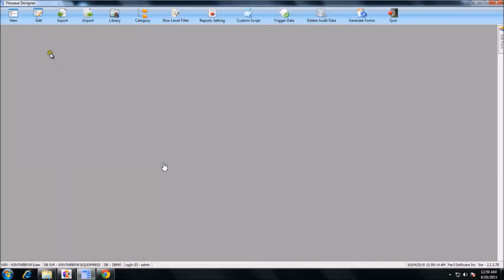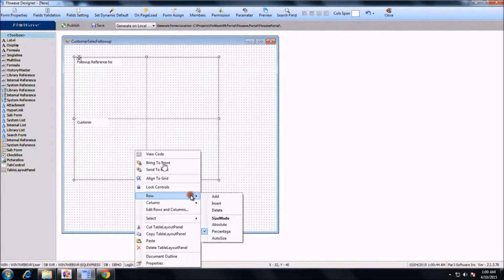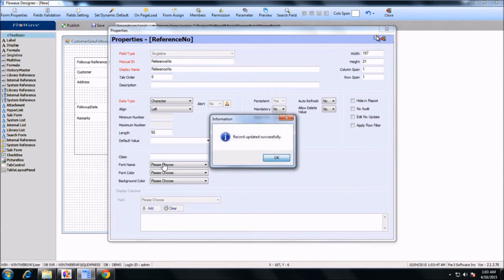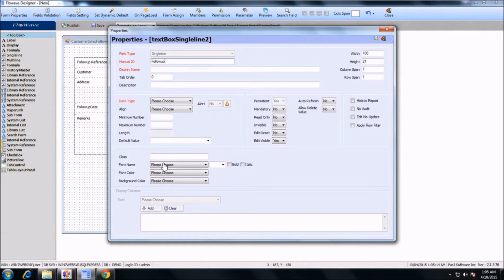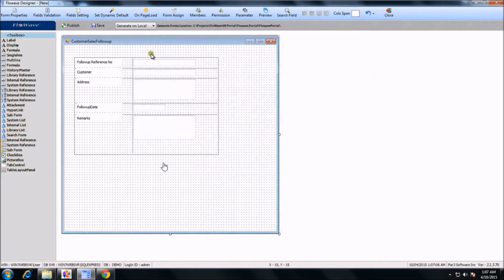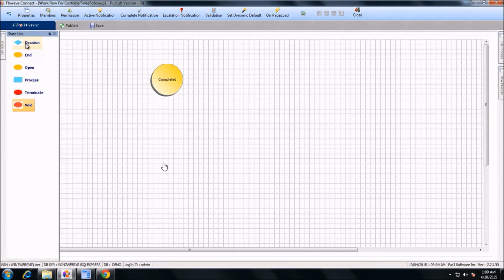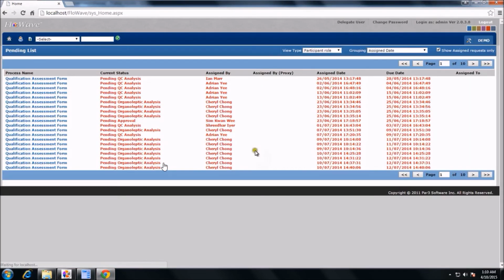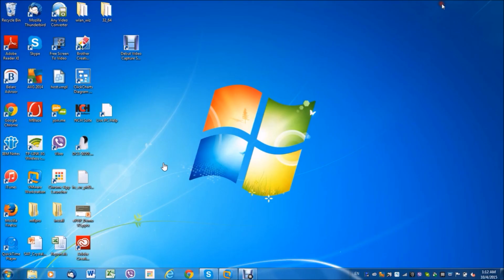Par3 Software - FloWave Demo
Par3 Software, Inc. is focused on providing scalable and structured Business Process Management (BPM) solutions. While many businesses have successfully deployed various CRM and ERP software packages, some business stakeholders continue to perform certain business and work-flow processes manually due to the limitations of the deployed software packages.

We believe that the effective deployment of FloWave® “drag-n-drop” design BPM technology, can be a key differentiator in today’s rapidly evolving competitive economy. Key stakeholders can design and implement business processes and workflows using FloWave® to measurably increase business efficiency and employee productivity.